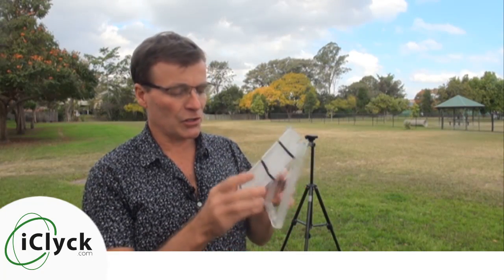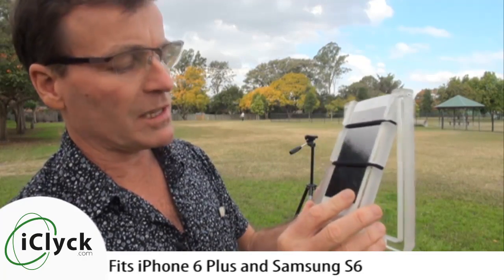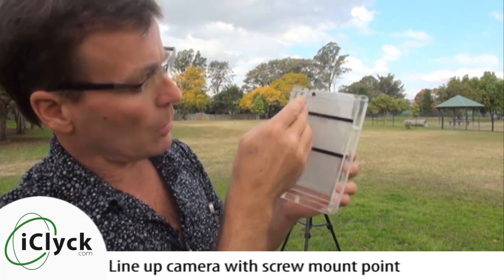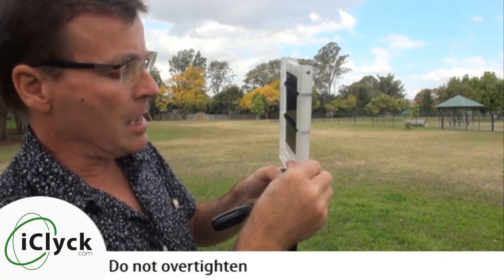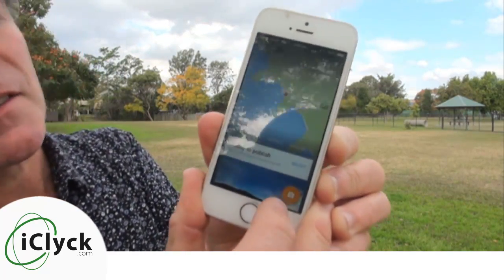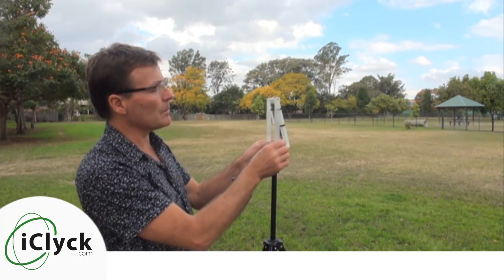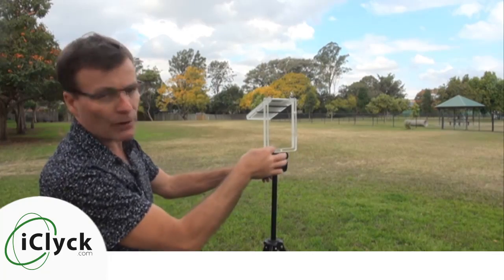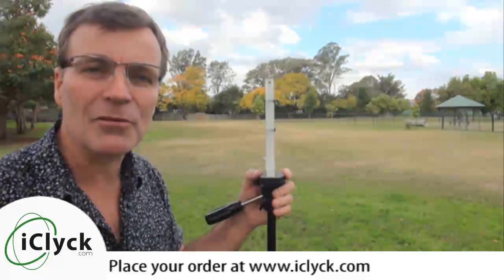Photo Sphere Smartphone Rig - iclyck universal Streetview mount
Use Google Photosphere and Google Streetview capture to make panorama photos with your iPhone, Android or Windows Smatphone. iClyck Universal is a tripod mount that holds your smart phone camera perfectly positioned to make panorama images of the best quality.